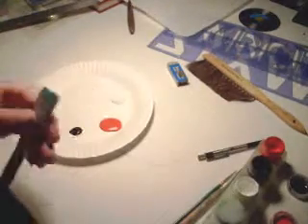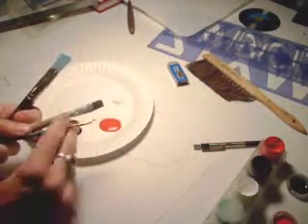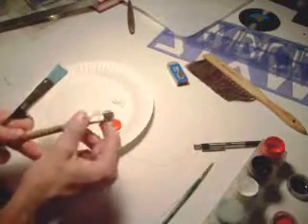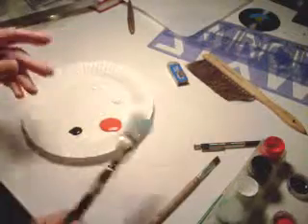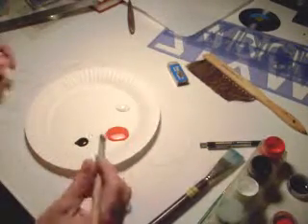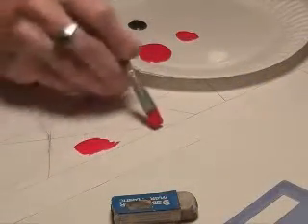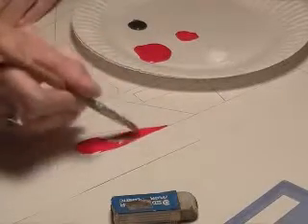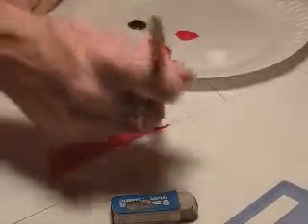YourWorldStp8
This is the eighth step in a high school Beginning Drawing and Painting project that mimics the work of the Cubists. In this step students tint and shade areas of their painting to created the "fractured" appearance of analytic cubism.